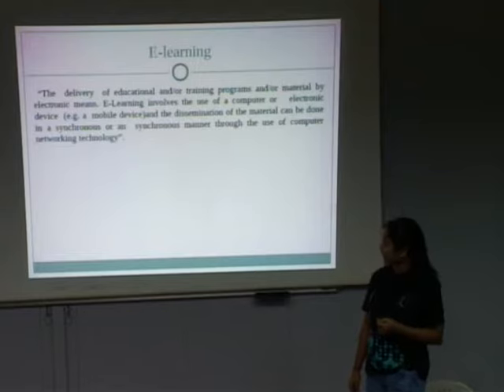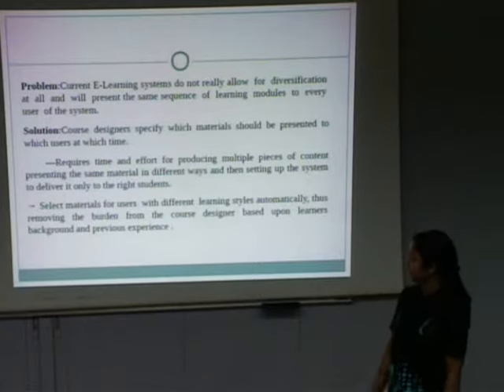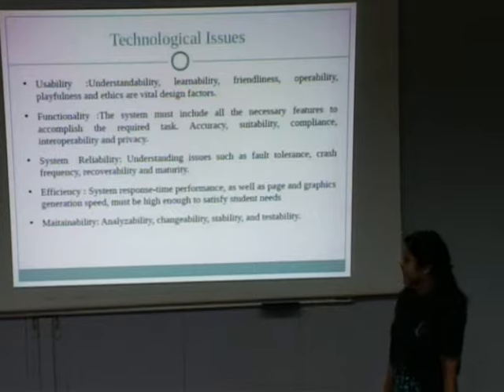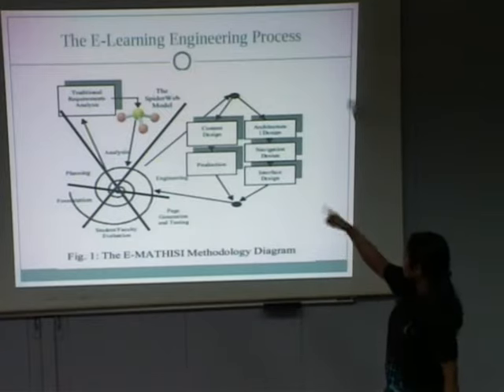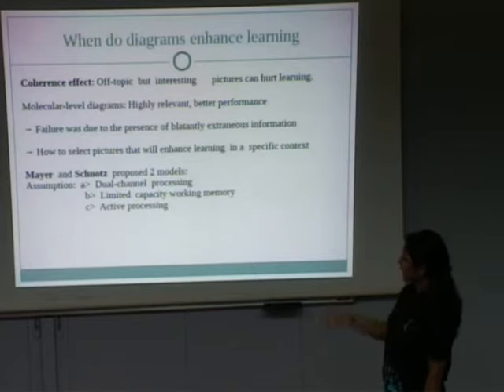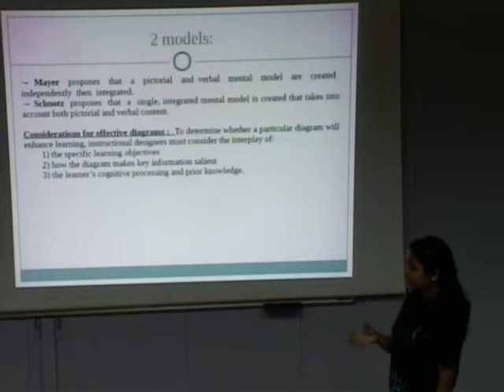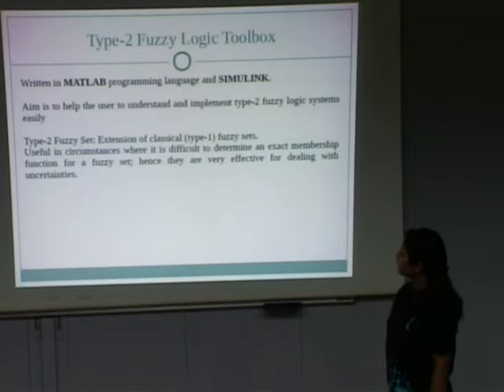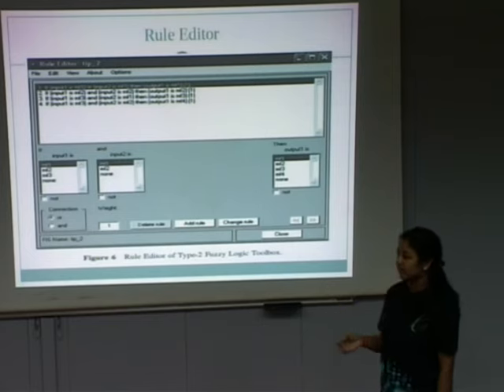Summer Internship P10 E Learning